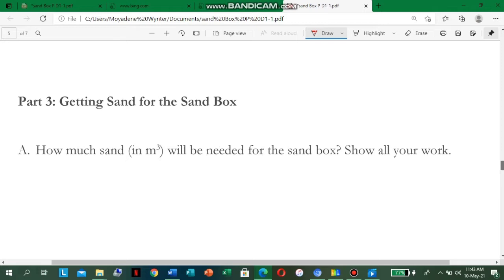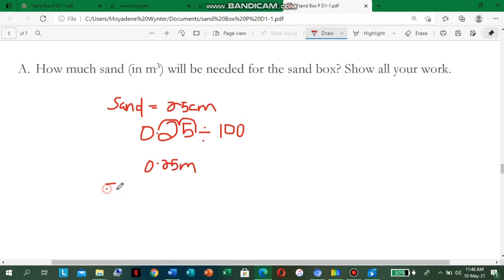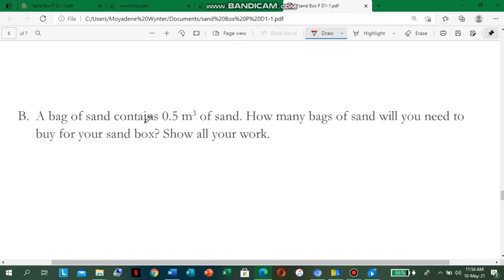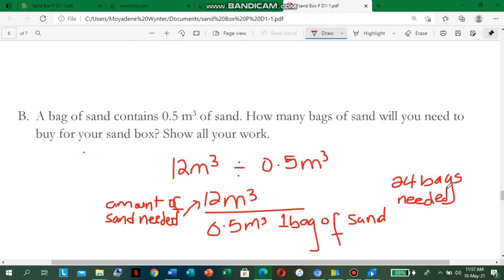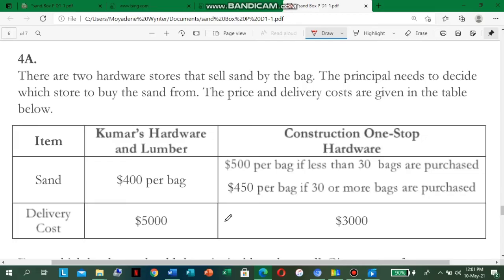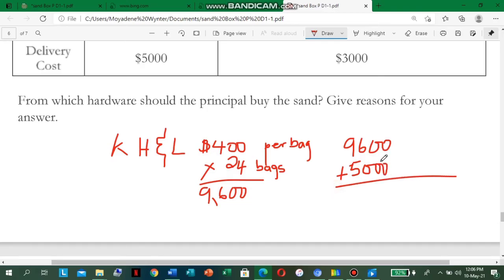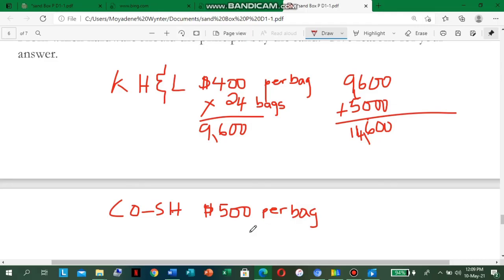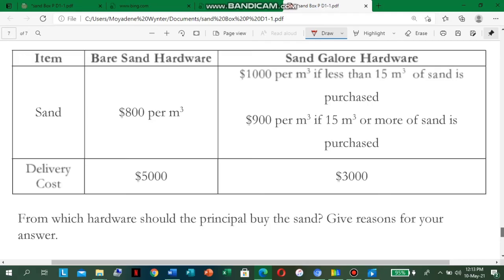Mathematics Performance Task PEP Questions- Part 2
This video provides a guide to students in preparation for their upcoming PEP examination.